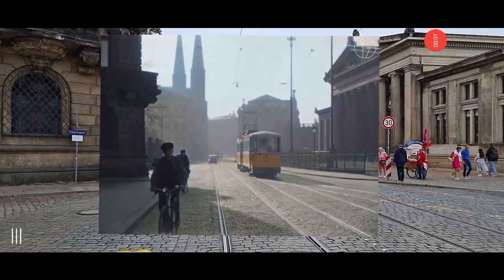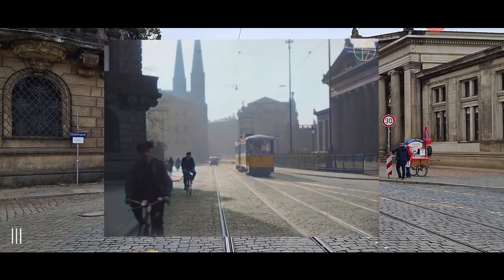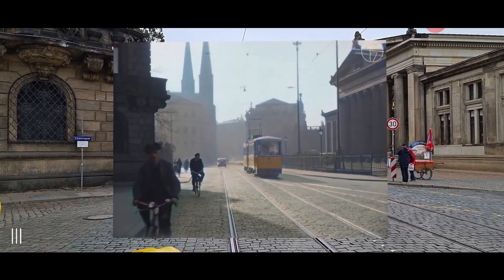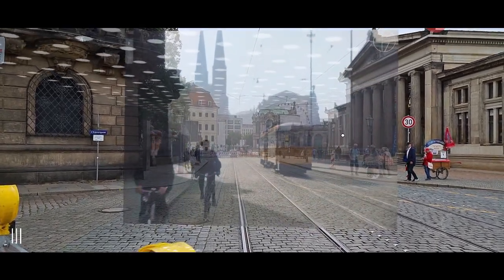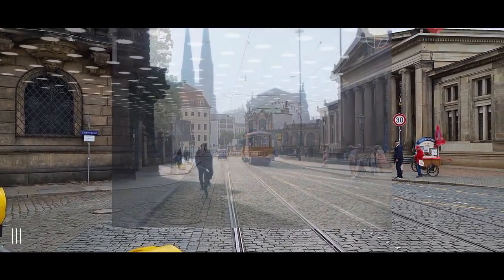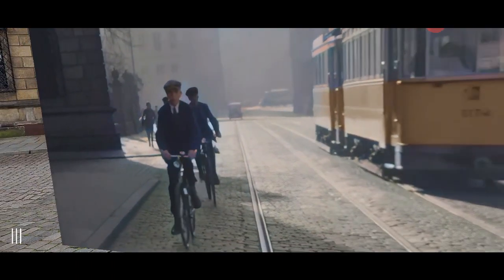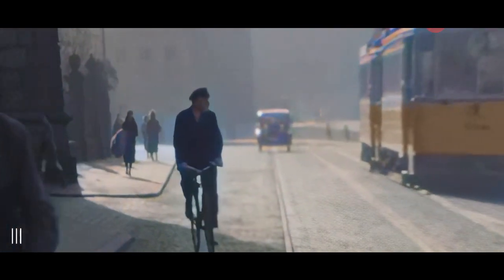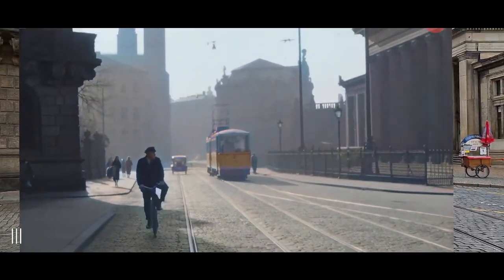AR Cloud Historic Portals Dresden 1936 - Now in 4k, 60 fps and color! 🤩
Here's the latest from my AR Cloud app now with AI enhanced video from Dreden 1936 upscaled to 4k/UHD resolution, frame interpolation from 15 to 60 fps, stabilized and colorized. ✨

The app is allowing to anchor video portals into old times at their real-world locations to be accessed by anyone across devices and over time. ⚓
Unfortunately there's a construction site right now so I was not able to overlay the video perfectly. 🚧

Note in the clip from 1936 one can see the Sophienkirche (Saint Sophia's Church) which was bombed in 1945 and never reconstructed. Also old trams, cyclists, cars and more. 🎞

Just look at the colors the AI added and the details. It almost feels like standing there in 1936. 🤯

Original video clip from SLUB Dresden / Hirsch Filmarchiv filmed by Dr. Gerhard Schneider in 1936

The enhancements of the original clip using modern AI Deep Learning models were done by @DGSpitzer 🙏